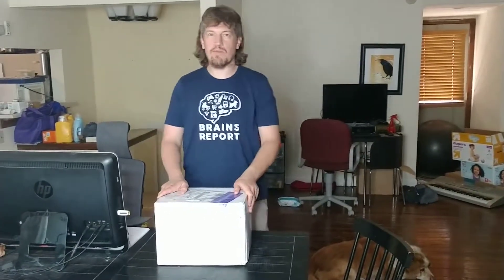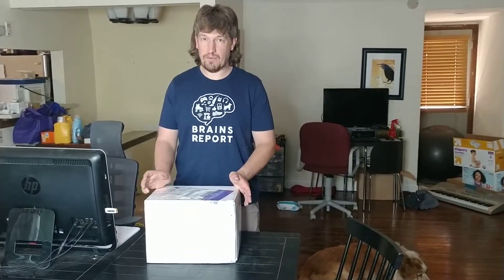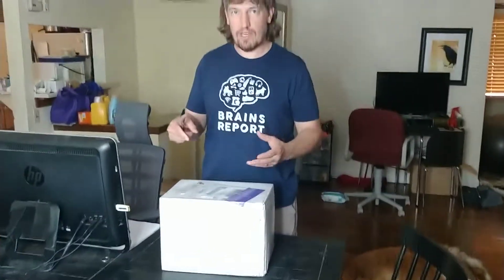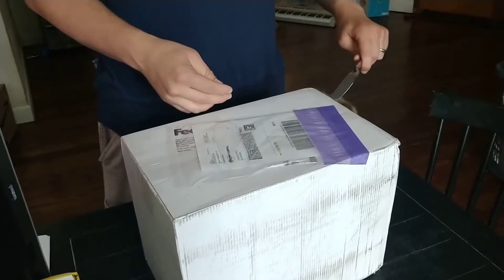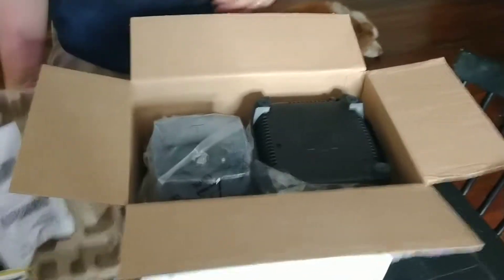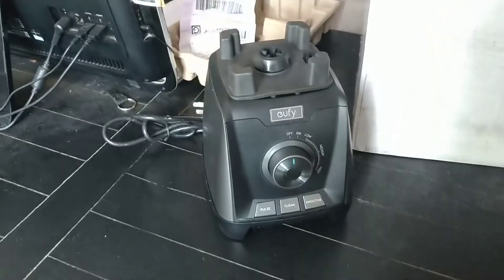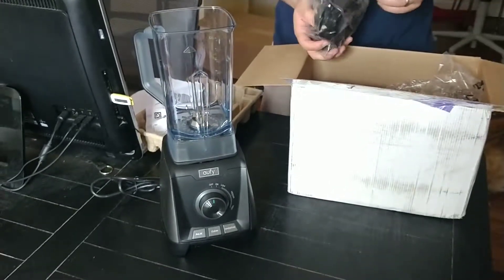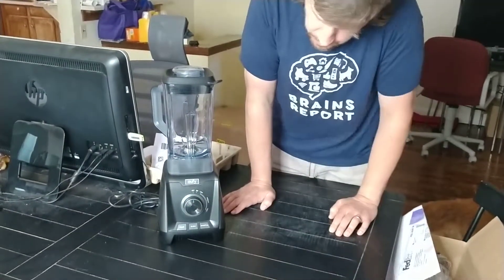eufy MiracleBlend D1 Blender Unboxing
Brains Report received the eufy MiracleBlend D1 Blender for free to review. This video depicts what happened when we unboxed it.

If you've seen enough and want to purchase the blender now, you can do so